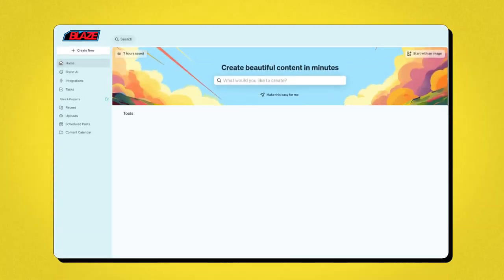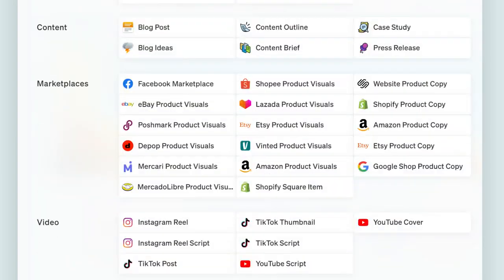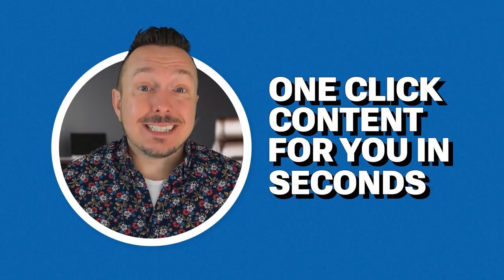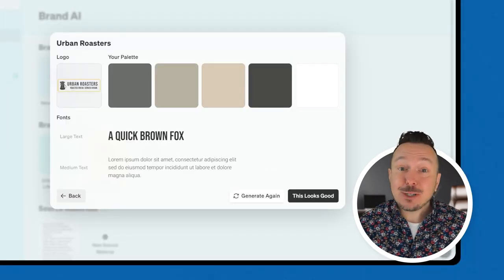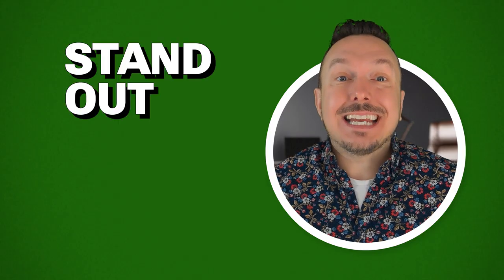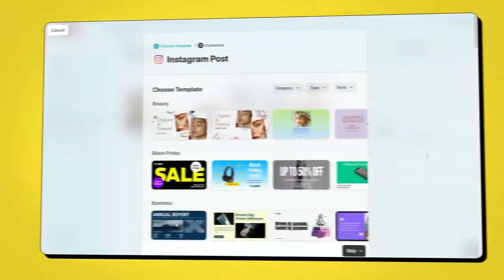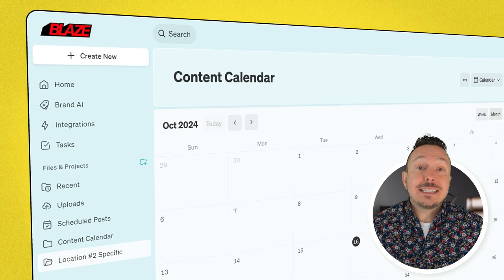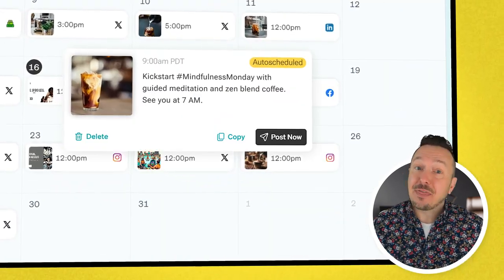Transform Your Marketing with Blaze!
Discover the power of Blaze, the revolutionary tool designed to elevate your marketing game! 🌟 Blaze can create over 60 types of content, from social media ads to blog posts, newsletters, and TikTok scripts, all tailored in your brand voice. With Blaze, repurpose a single long-form source into a multi-channel campaign with 50+ content types in just one click! Perfect for turning webinars, podcasts, or blog posts into Instagram reels, LinkedIn posts, Facebook ads, Google ads, and more.

  🔥 Key Features of Blaze:
- ✍️ Content Diversity: Generate over 60 types of content effortlessly.
- 🌐 Multi-Channel Campaigns: Transform one long-form content into 50+ content types.
- 📅 Sleek Content Calendar: Schedule and post to 100+ platforms automatically.
- 👥 Real-Time Collaboration: Use the document editor with comments, tasks, and tracked changes.
- 🔗 Tool Integration: Connect with your favorite apps seamlessly.
- 🔍 Plagiarism Checker: Ensure originality with built-in checks.
- 📈 SEO Optimization: Boost your content with SEO analysis.
- 🌍 Multilingual Support: Create content in over 40 languages.

🔗 Try Blaze for FREE: Link in comments.

📅 Stay Organized: Keep track of all your content with Blaze's intuitive content calendar. Automatically schedule and post your content to over 100 platforms, saving you time and effort.

👥 Collaborate in Real-Time: Work together seamlessly using Blaze's document editor, featuring comments, tasks, and tracked changes. Enhance your workflow and improve team productivity.

🔗 Integrate with Your Favorite Tools: Easily connect Blaze with your preferred tools and apps, ensuring a smooth and efficient content creation process.

🔍 Optimize Your Content: Use Blaze's built-in SEO analysis to ensure your content ranks high on search engines. Keep your content original and high-quality with the integrated plagiarism checker.

🌍 Go Global: With support for over 40 languages, Blaze enables you to reach a wider audience and expand your marketing efforts internationally.